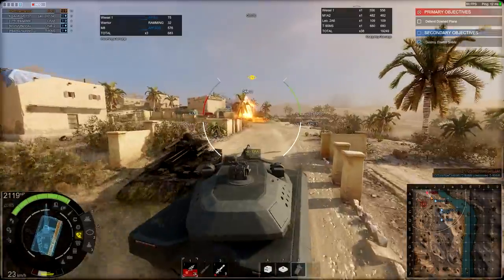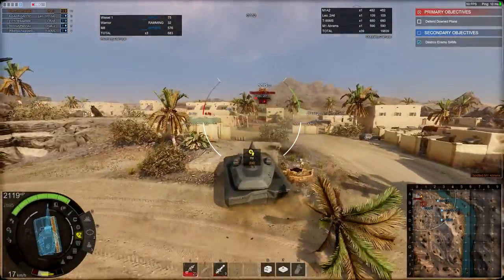Armored Warfare - PL-01 and Leopard 2A7-140 Gameplay - Update 0.15 Gameplay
Armored Warfare released their 0.15 patch today which includes Tier 10 vehicles and a lot of changes.